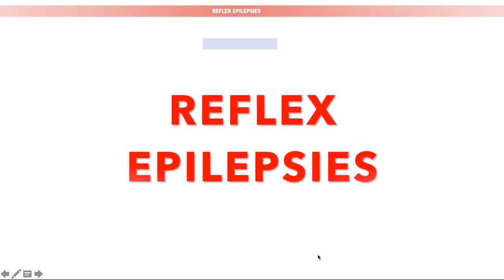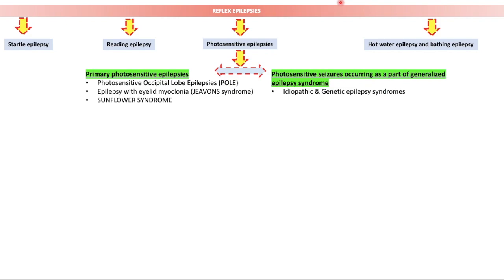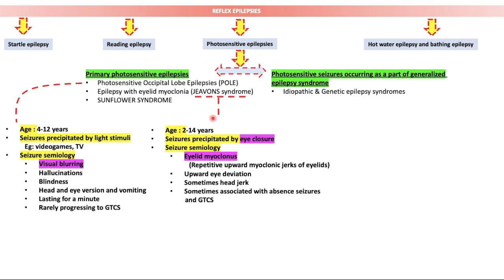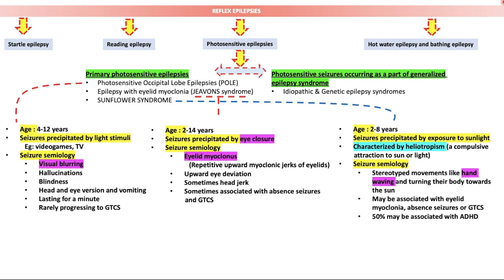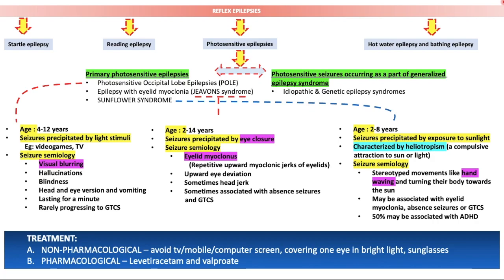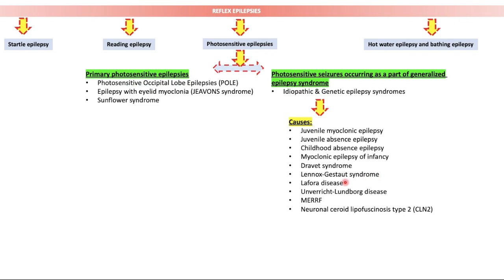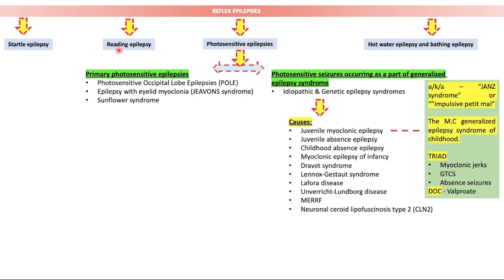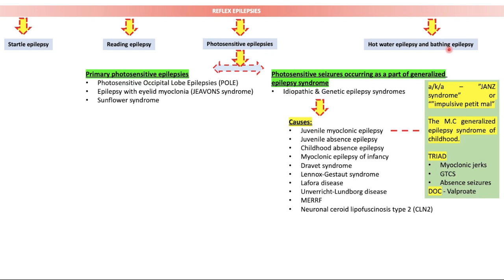REFLEX EPILEPSY - types ! Focusing on Photosensitive Epilepsy!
This video explains different types of reflex epilepsies with their genesis and manifestations with special reference to photosensitive epilepsy.